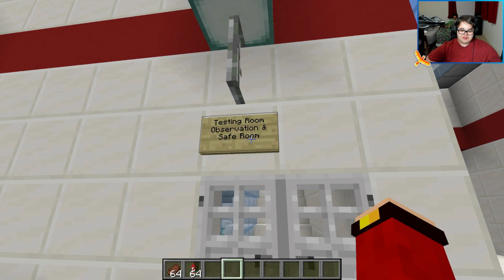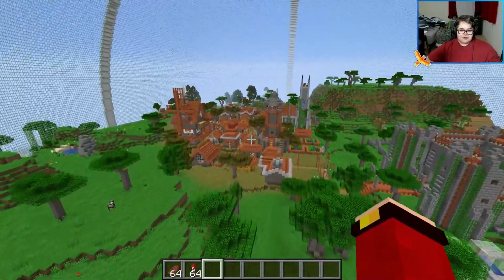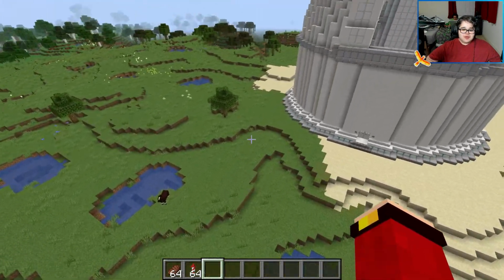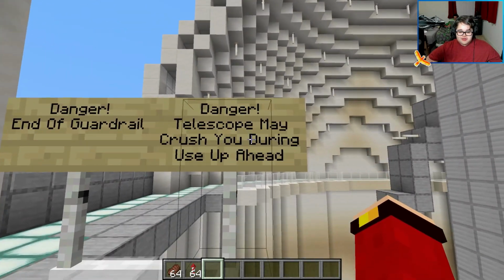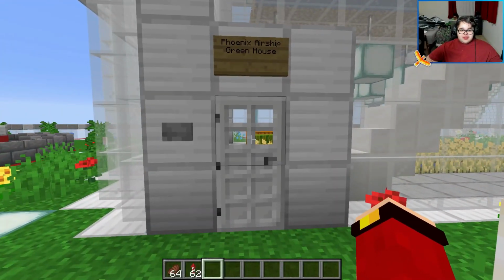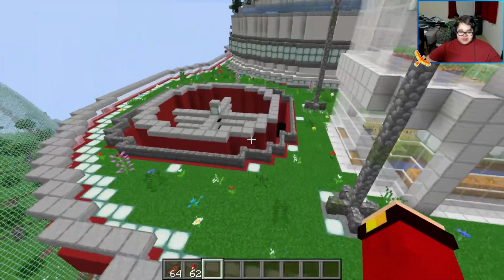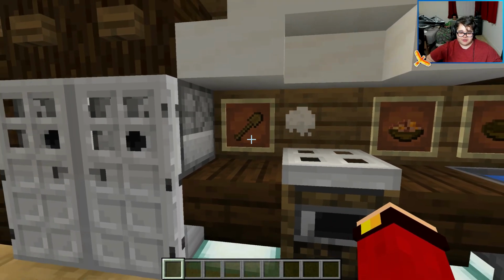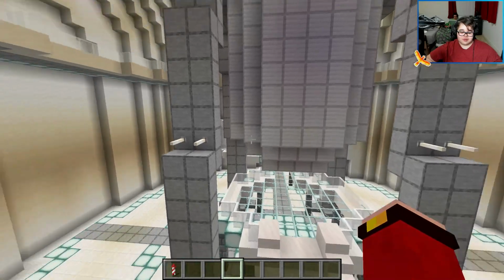1,000 SUBSCRIBER SPECIAL !!!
Yes we finally made it to 1,000 Subscriber and I show off what I've built for the phoenix base. Thanks to everyone who has supported me, I couldn't have done it without you :D